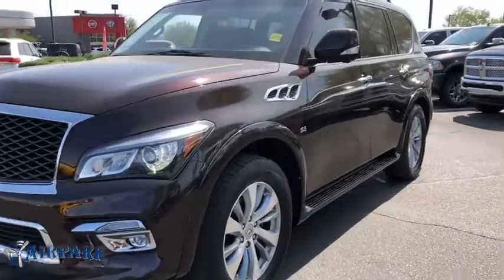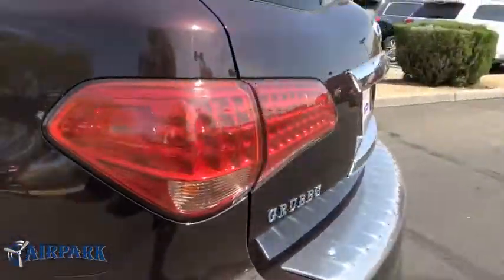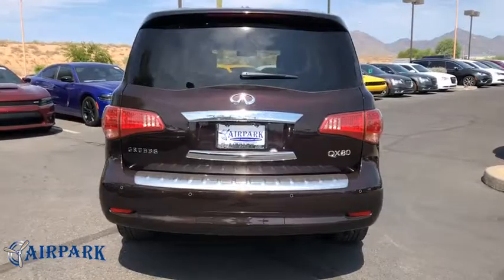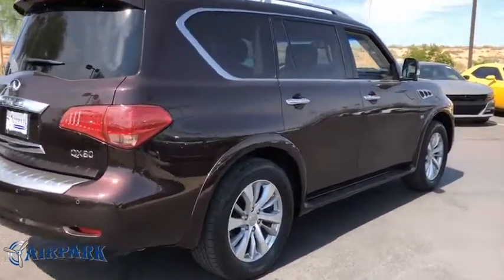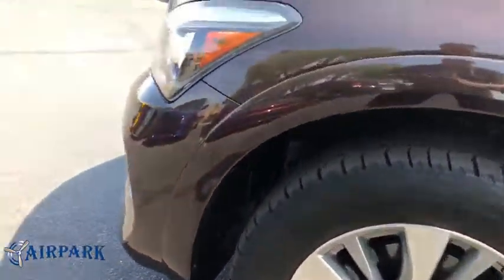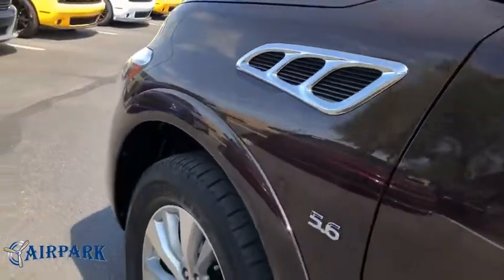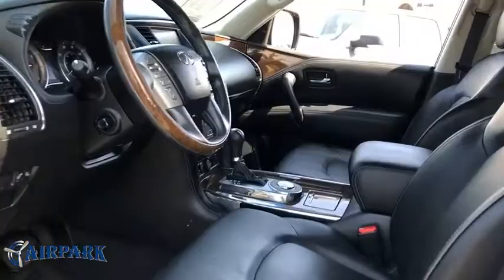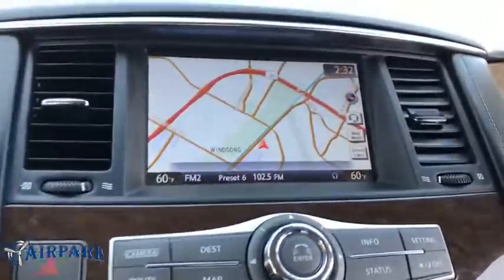2016 INFINITI QX80 Phoenix, Scottsdale, Tempe, Peoria, Mesa, AZ JW235265A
Dark Currant Used 2016 INFINITI QX80 available in Phoenix, Arizona at Airpark Chrysler Dodge Jeep. Servicing the Scottsdale, Tempe, Peoria, Mesa, AZ area.

Airpark CDJ
7801 E Frank Lloyd Wright Blvd

Clean CARFAX. 4D Sport Utility RWD 5.6L V8 Automatic Odometer is 6231 miles below market average!Thank you for your interest. If you need any additonal information, such as more photographs, a free copy of the CarFax, or additional history on the vehicle, do not hesitate to contact us at , visit our or stop by our wonderful showroom conveniently located off Frank Lloyd Wright Blvd and near the 101 HWY. We look forward to helping you!